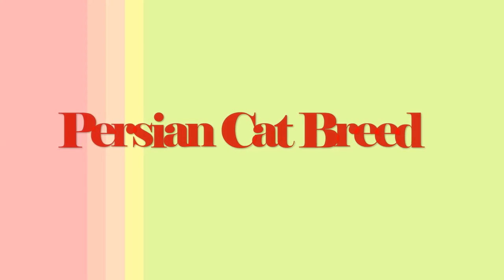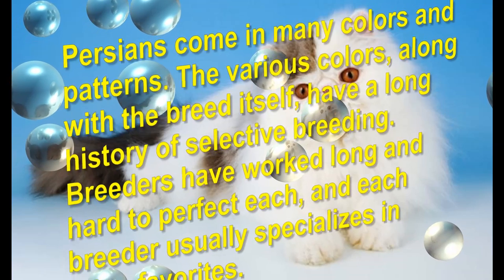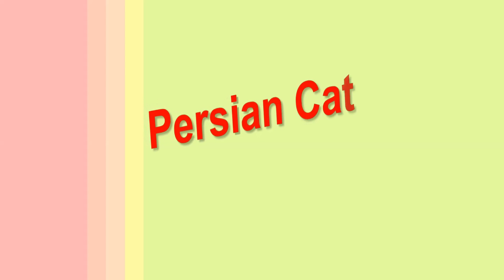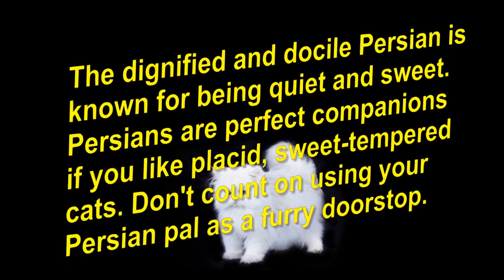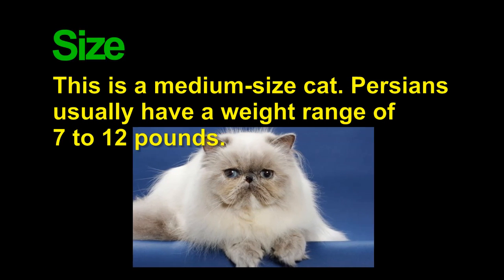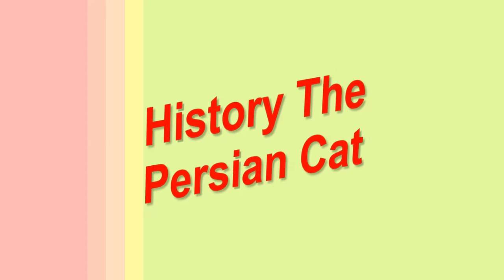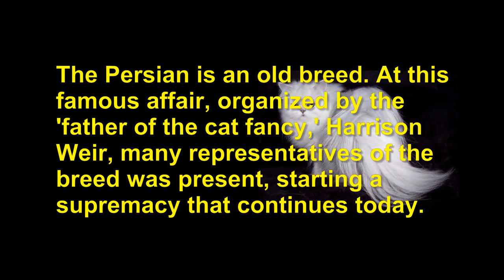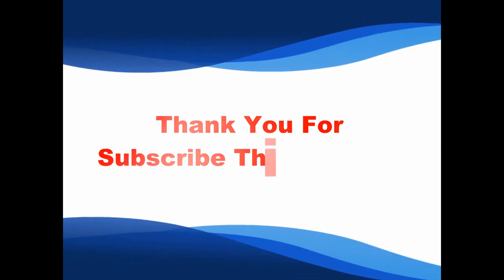Persian Cat | History of the Iranian Expensive Cat and Kittens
The Persian cat is best to partner’s if you like placid, sweet-tempered cats. Do not anticipate the use of your Persian friend as a furry doorstop, however. They like to play between intervals of regal lounging for your favorite davenport. Proponents say that Persians do not deserve their 'fixtures with fur' reputation. They may be intelligent, simply no longer as inquisitive as a few breeds, and no longer as lively.

Proudly owning a Persian requires a great time commitment. That beautiful coat calls for everyday grooming to preserve it in properly condition and freed from mats. Due to the long coat and docile temperament, Persians must be considered indoor-most effective pets. Many Persian fanciers maintain at the least a part of the coat clipped, specifically the hindquarters and around the anus to avoid the buildup of feces. This ought to be completed, even though, only if the cat will not be shown quickly.

Persian Cat Breed Traits:
Over time, the display fashion has been in the direction of a flatter, the more excessive facial kind for the Persian. This troublesome fancier who senses the intense face can be harmful to the breed. Suggested problems include upper breathing issues, 'weepy' eyes, malocclusions, and birthing problems. The peke-face red Persian, named after the Pekingese dog, has a good more severe facial association. For individuals who like a less excessive facial arrangement, the traditional cat association (TCA) acknowledges and promotes the traditional Persian, additionally referred to as the doll face Persian. This type possesses a much less intense appearance and emphasizes the sweet expression.

Persians come in many colors and patterns. The diverse colors, alongside the breed itself, have an extended history of selective breeding. Breeders have worked long and difficult to deal every, and each breeder generally specializes in a few favorites. Inside the divisions are a multitude of colors and patterns, adding up to extra than 80 varieties. The body and face kind does vary barely from one shade to the next, and consequently, judges are given a few leeway in judging. The general balance is greater vital than individual trends.

History of the Persian cat:
The Persian is a vintage breed. To individuals who love this fashionable cat, it will come as no marvel that the longhaired splendor originated in the cradle of civilization: Mesopotamia, which becomes later referred to as Persia and is now present day-day Iran. The breed’s lengthy hair was possibly the end result of an herbal mutation, and its placing appearance attracted the attention of 17th-century Italian nobleman and global traveler. The first longhaired cats to Europe in 1626. At that point, the cats had vibrant, silky gray fur, however, way to selective breeding Persians are now determined in a kaleidoscope of colors, consisting of bicolor (a coloration plus white).

Till the late 19th century, when breeding and displaying cats became famous, longhaired cats from Persia, turkey, Afghanistan and other uncommon locales have been known absolutely as “Asiatic” cats and have been often bred collectively. On the crystal palace cat show in 1871, Persian-kind cats were most of the breeds exhibited. They had been famous poets of the time and had a unique cachet due to Queen Victoria’s fondness for the breed.